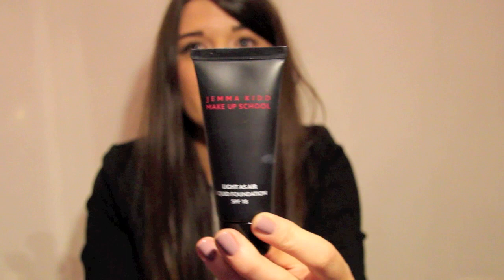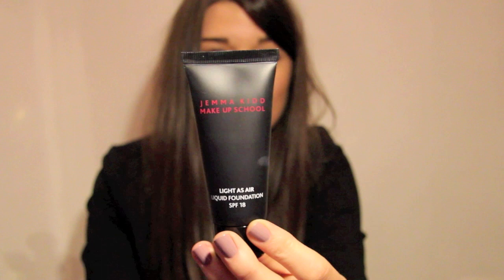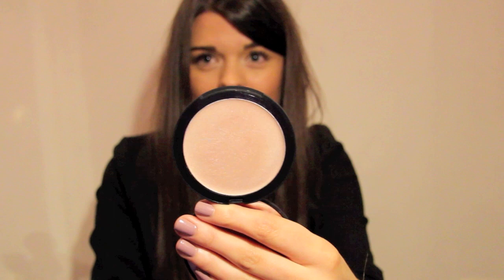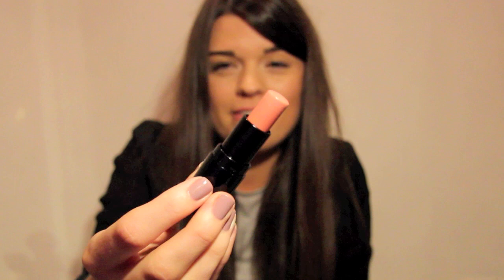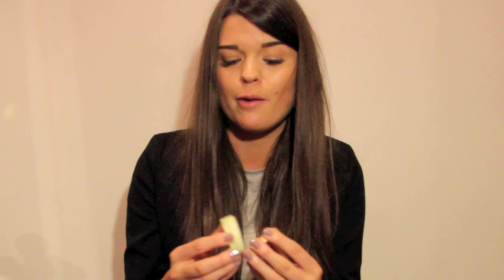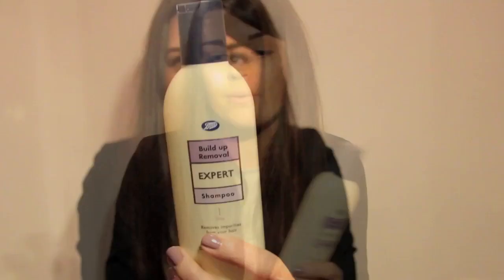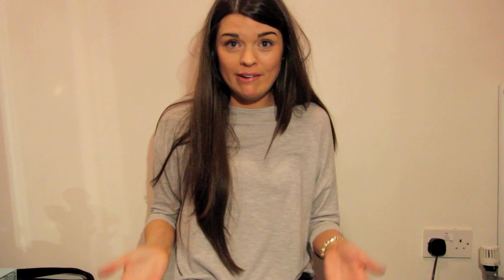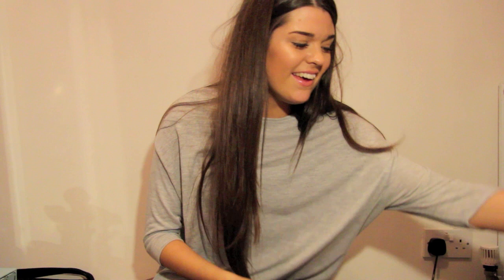Topshop, Jemma Kidd & More Haul | ViviannaDoesMakeup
Products Mentioned:
Jemma Kidd Light As Air Foundation in 03 Light/Medium
Jemma Kidd Dewy Glow All Over Radiance Cream in Ice Gold
NYX Tinted Lip Spa in Spirit
NYX Jumbo Pencil in Yogurt
Bourjois Healthy Mix Foundation in 53
Vaseline Creme Brule
Batiste Dry Shampoo in Tropical
Boots Expert Build Up Removal Shampoo
H&M Black Blazer
Grey Topshop Sweater
Black Topshop Sweater
Blue Bird Topshop Tunic